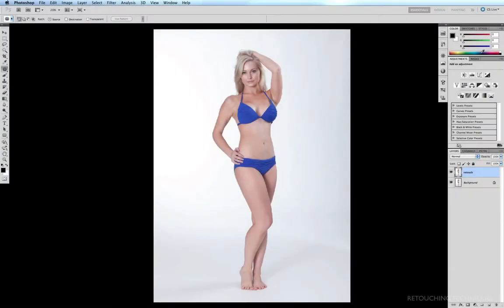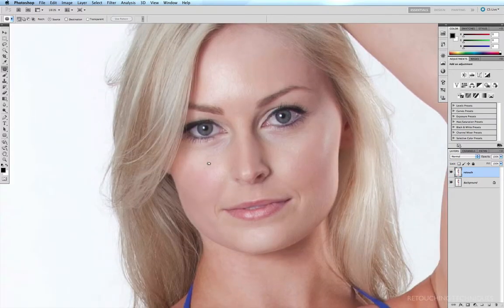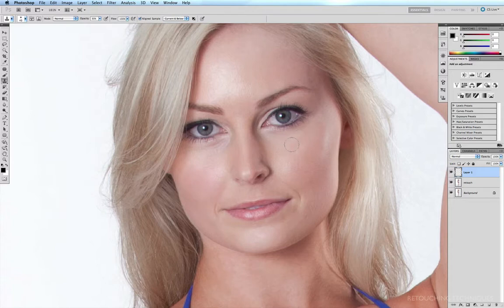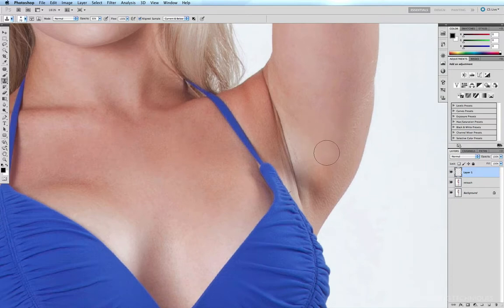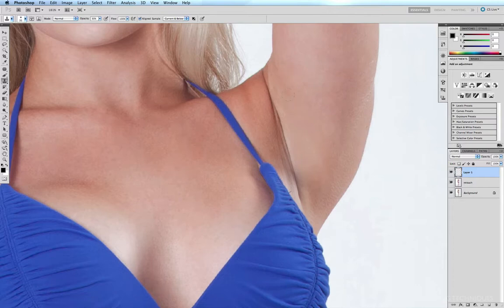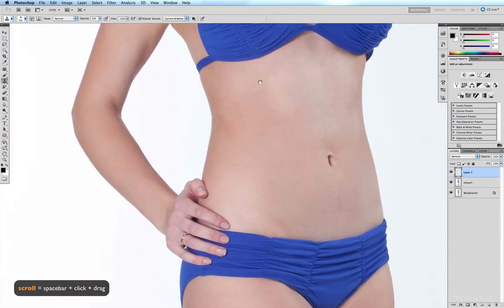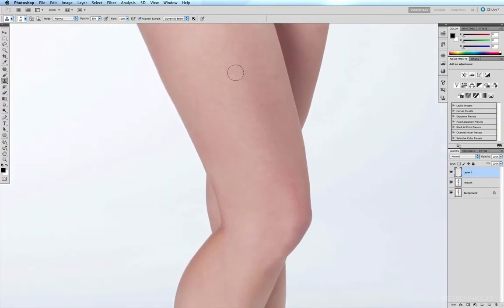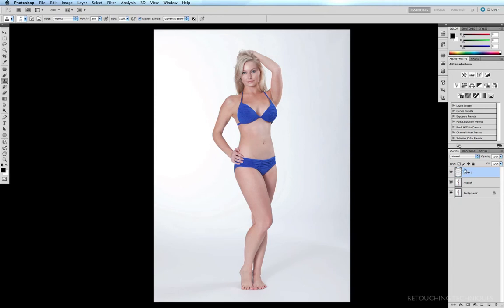Retouching: Softening Lines in Photoshop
This video is from my Retouching Techniques Tutorial DVD from a few years ago. It's from an older version of Photoshop but the techniques I display remain the same.
This is a technique for softening lines on your subject. You have to be selective with which lines to remove and which ones to just soften. Never go overboard as you can make your model look expressionless and unrealistic.